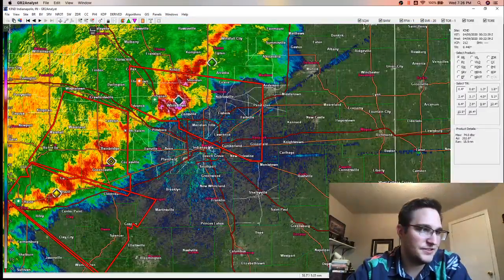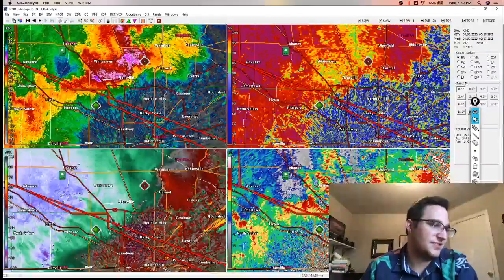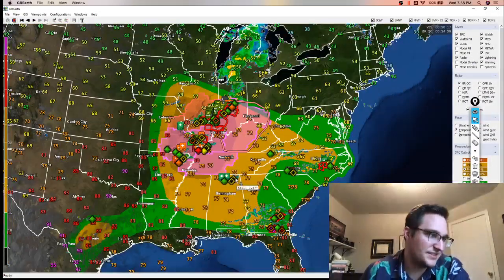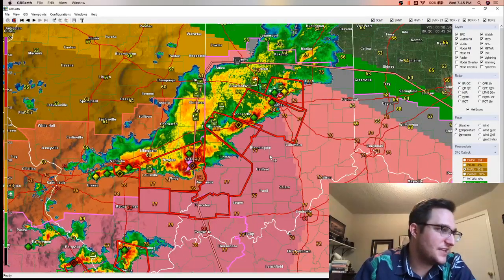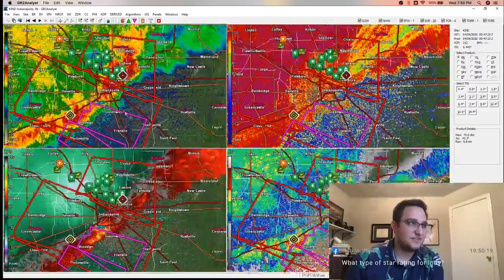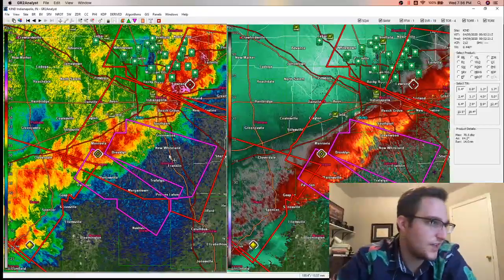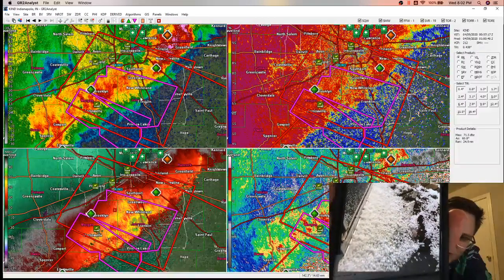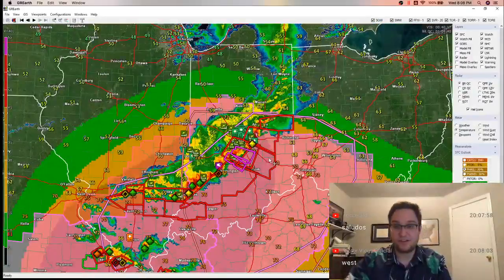Live Storm Coverage! Very Strong Wind for Indianapolis!